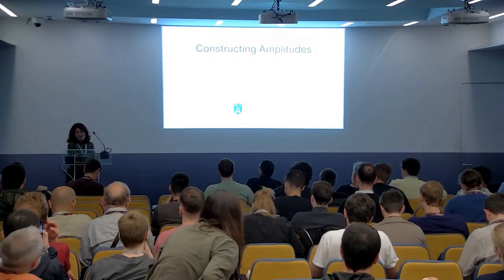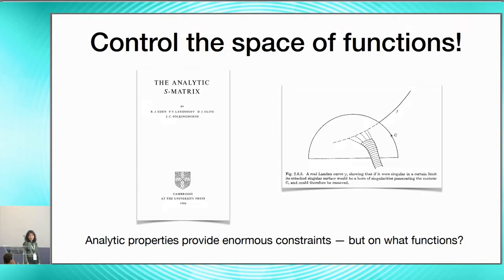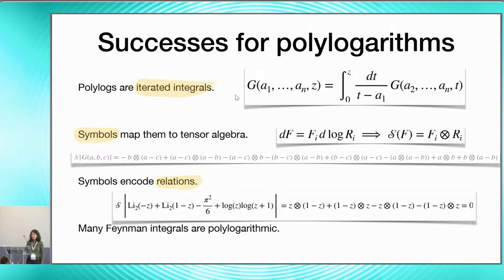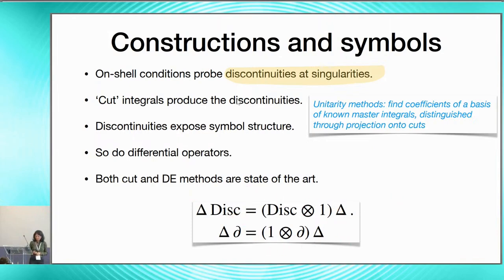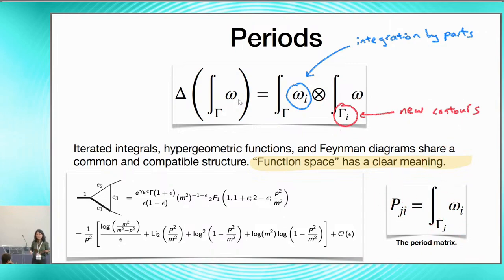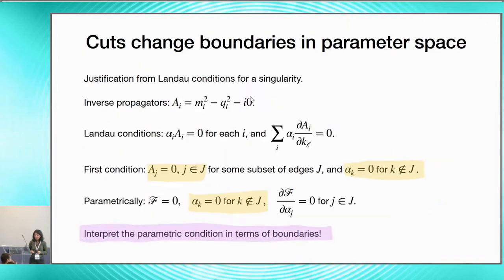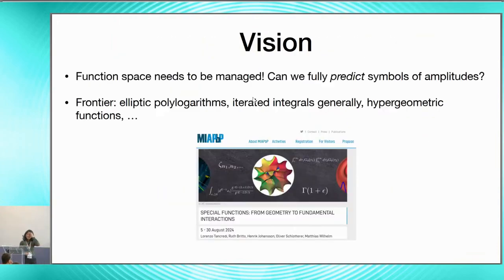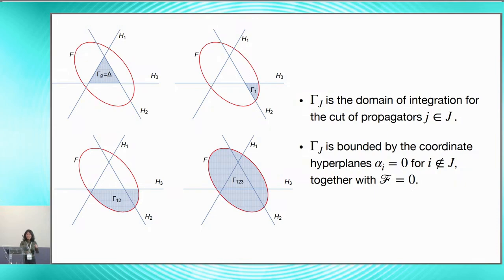Ruth Britto - Constructing Amplitudes